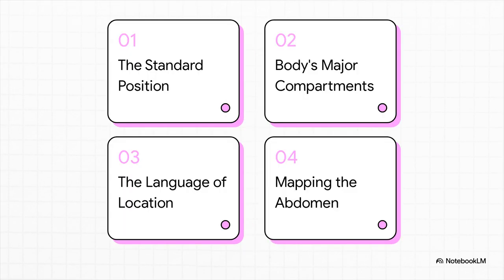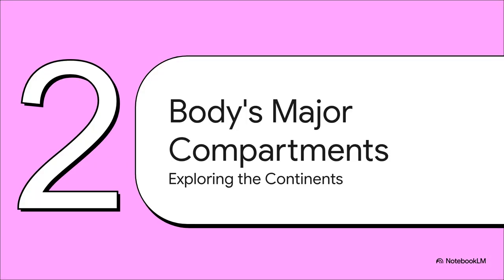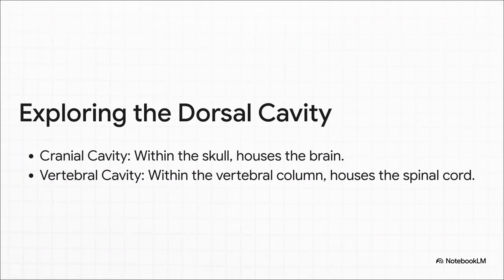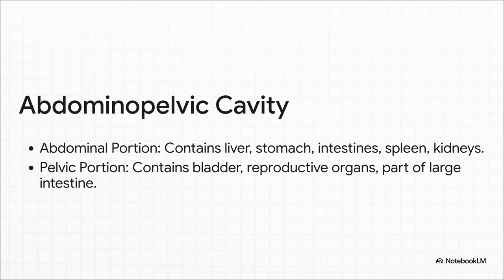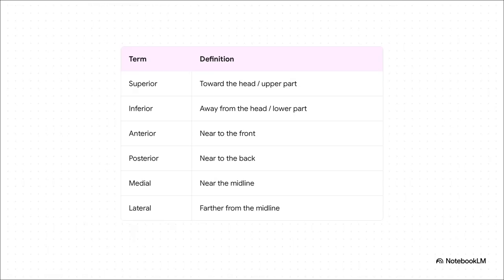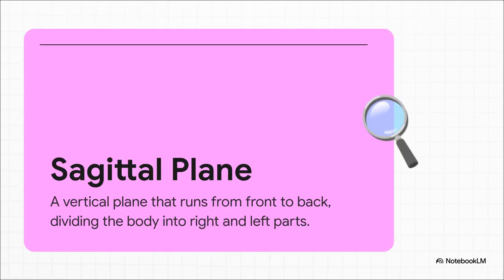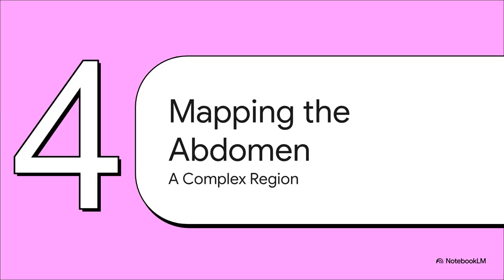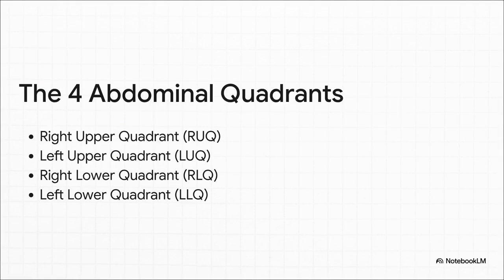human body organization